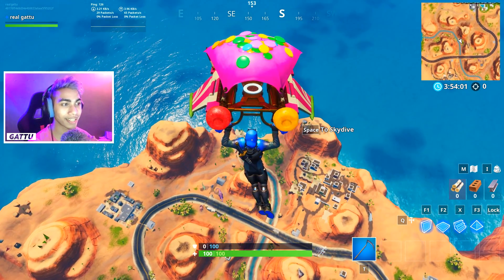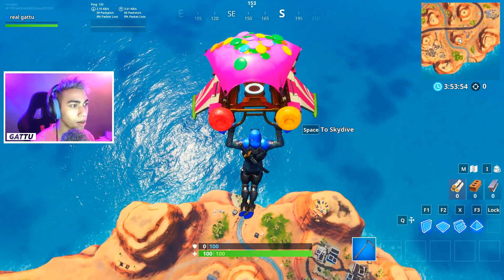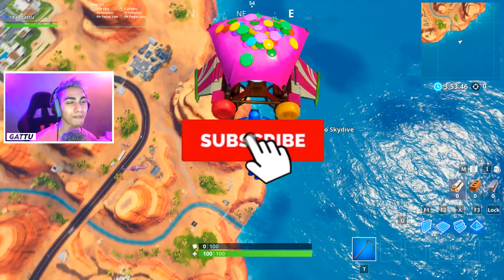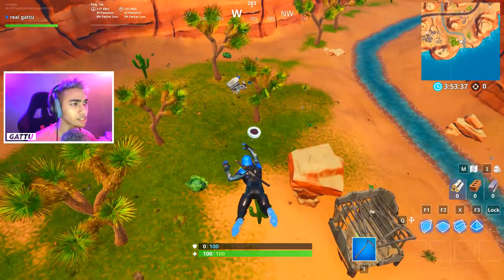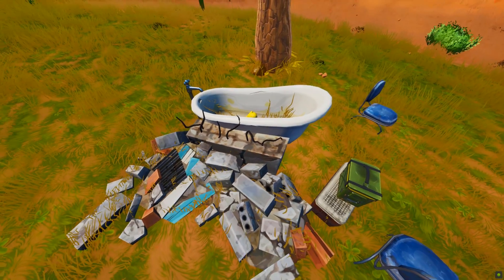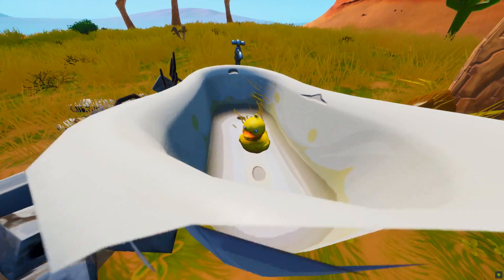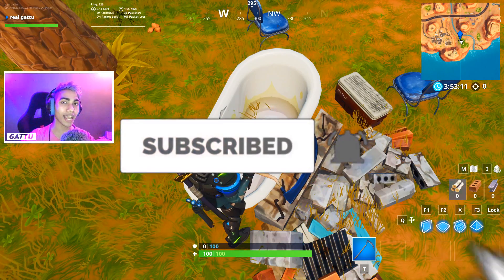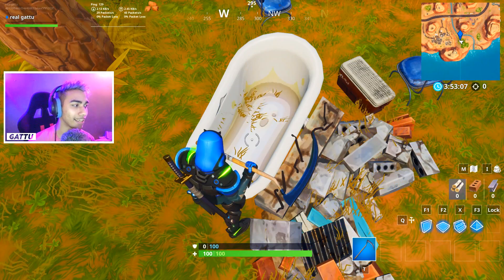Search the TINY RUBBER DUCKY at the Spot Hidden in the Summertime Splashdown Loading Screen Fortnite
Search the TINY RUBBER DUCKY at the spot hidden in the Summertime Splashdown Loading screen LOCATION TINY RUBBER DUCK Fortnite 14 DAYS OF SUMMER CHALLENGES!

peace out